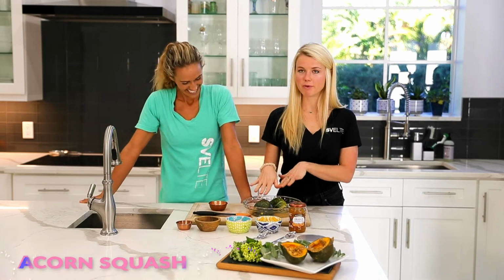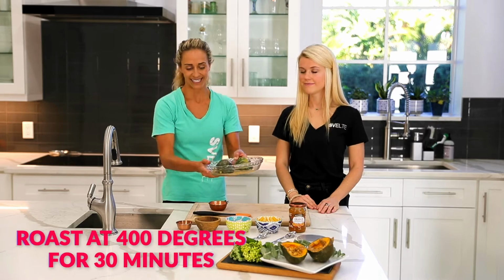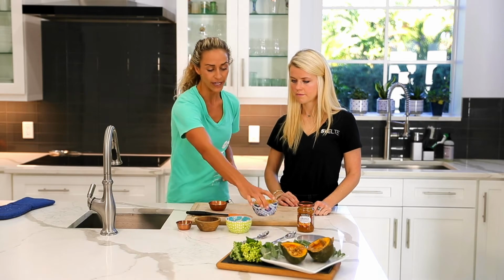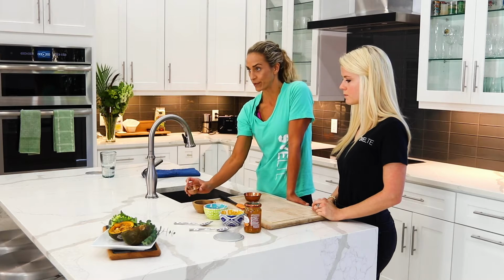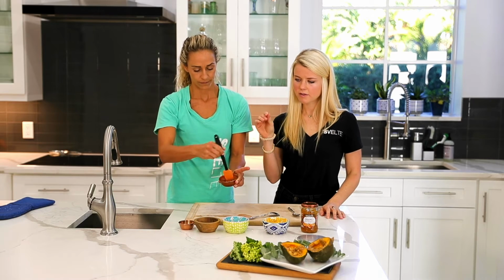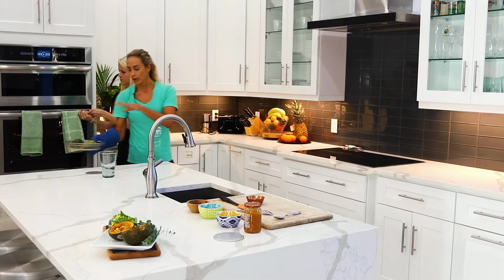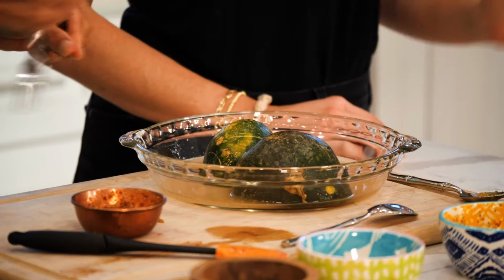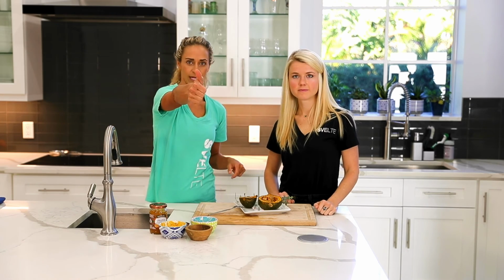Simple & Delicious Roasted Acorn Squash Recipe - Svelte Recipes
Roasted Acorn Squash Recipe///

We got a delicious recipe for you to try! 😋⁠⁣
👉 Simple & Delicious Roasted Acorn Squash
➡️ This one is the perfect comfort food to add to the warmth of the season. It’s a great alternative to all of the heavy side dishes that come with holiday meals.
⭐️ A nice treat that will keep your waistline happy.⠀⁣⠀⁠⁣
⁠⏺️ Ingredients⁠⁣
1 Acorn Squash

1/2 Cup Apple Cider Vinegar
1 Tablespoon Dijon Mustard
1/4 Teaspoon Ground Cinnamon

1 Tablespoon Orange Marmalade
1 Pinch Ground Clove

1 Pinch Ground Nutmeg

⁠⏺️ Instructions⁠⁣
1️⃣ Cut the acorn squash in half lengthwise
2️⃣ Add apple cider vinegar to the bottom of a 9in baking dish, place squash halves flesh side down
3️⃣ Bake at 400° for 30 minutes
4️⃣ Mix dijon mustard, cinnamon, clove, marmalade and nutmeg until all ingredients are combined

5️⃣ Remove squash from oven and coat with rub mixture

6️⃣ Place back in baking dish and bake for additional 15-30 minutes
👇 Let me know if you enjoyed this recipe in the comments below!⁣⁣⁣⁣⁣⁣⁣⁣⠀⁣⁣⠀⁣⁣⁣⠀⁣